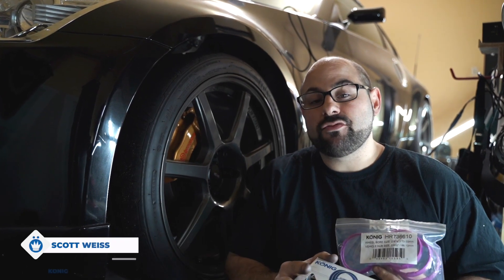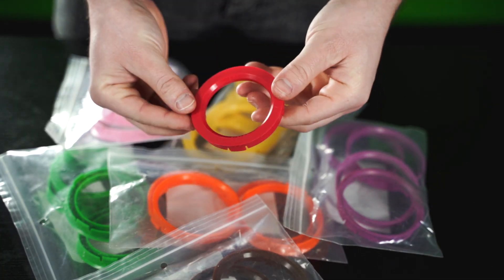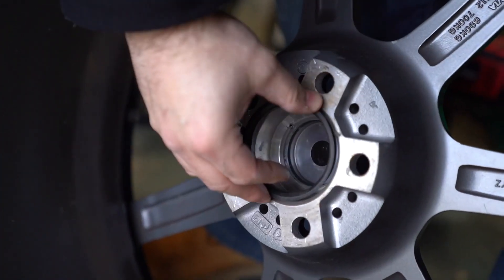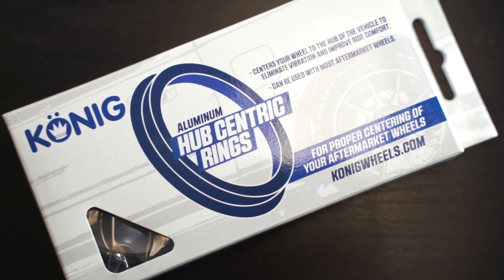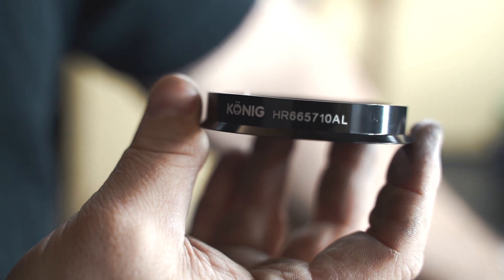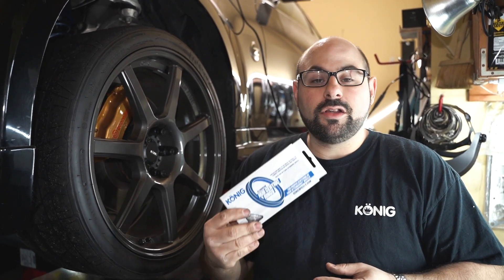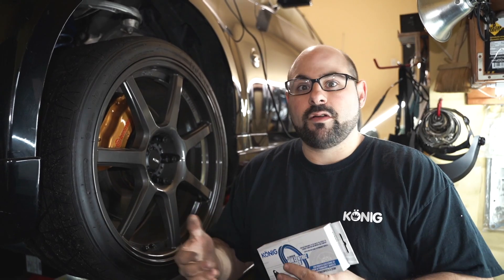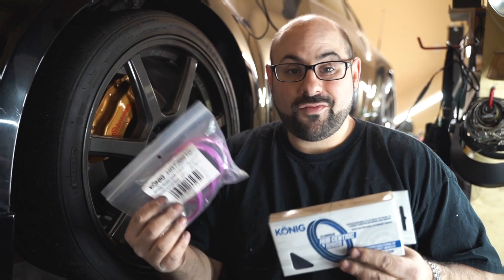HUB CENTRIC RINGS NOW AVAILABLE!!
Introducing Our New Wheel Accessoriess Hub Centric Rings, Both made out of plastic and aluminum.

We go live on YOUTUBE every Wednesday at 3pm to answer specific questions and record our wheelwednesday​ podcast! Join us!